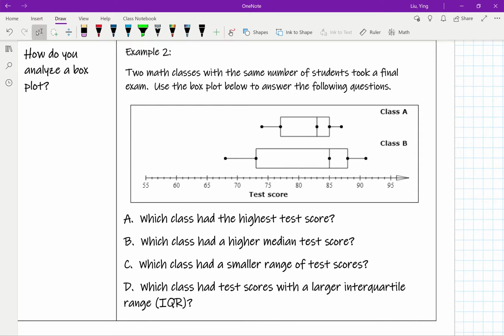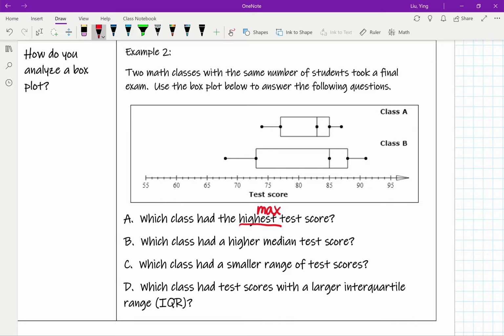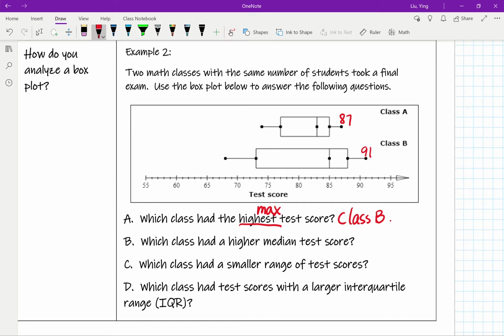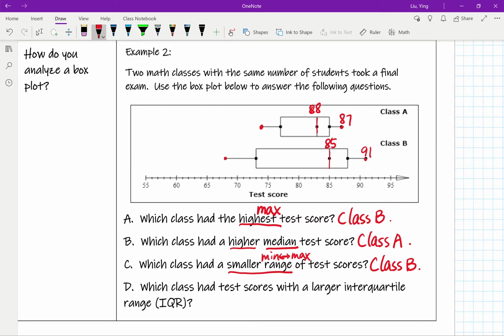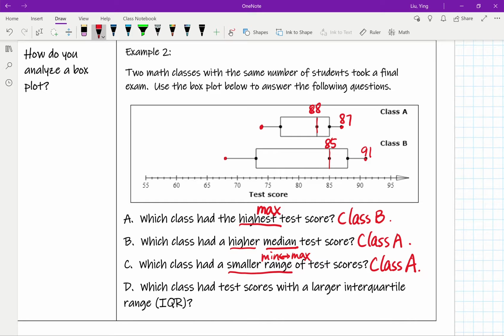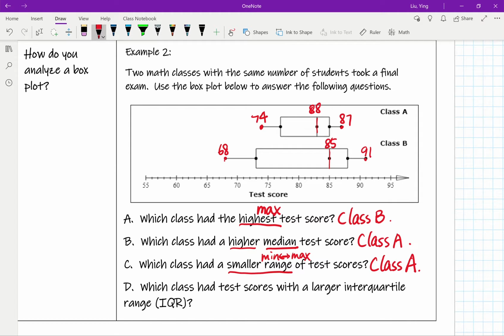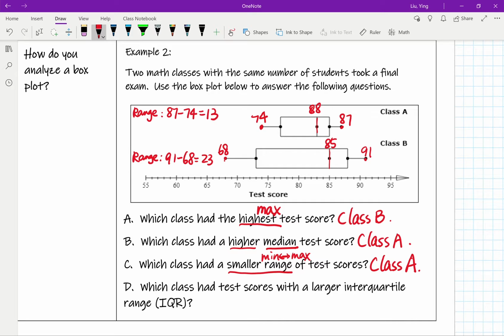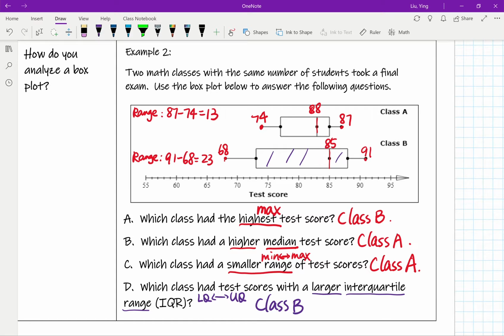Video 02 Box Plot 3